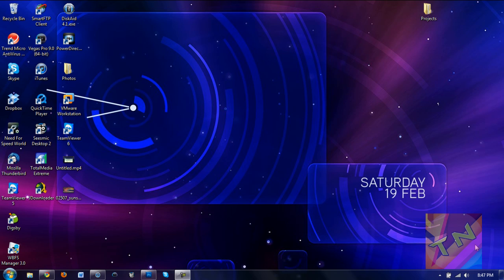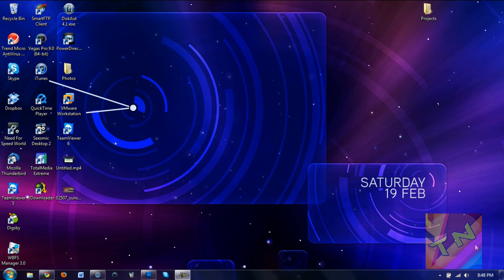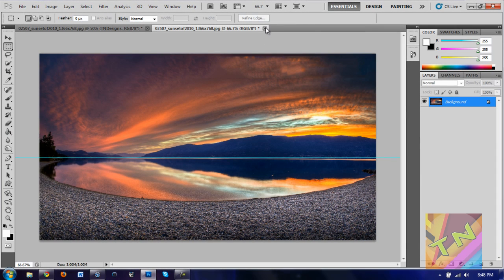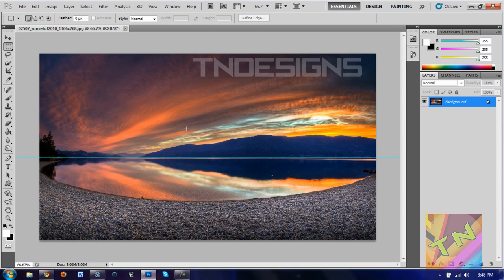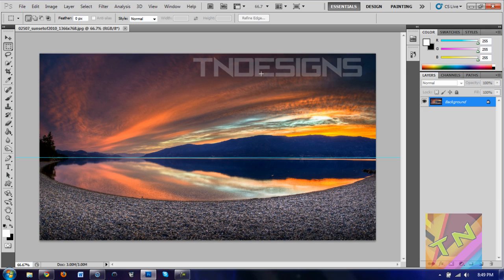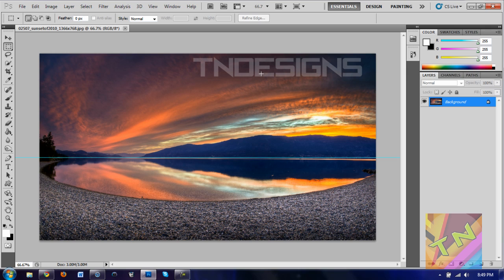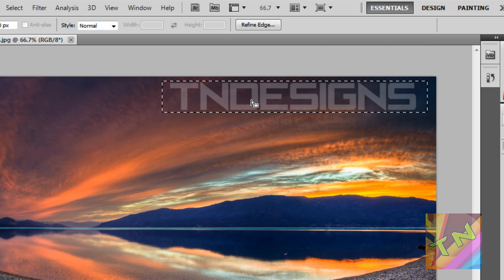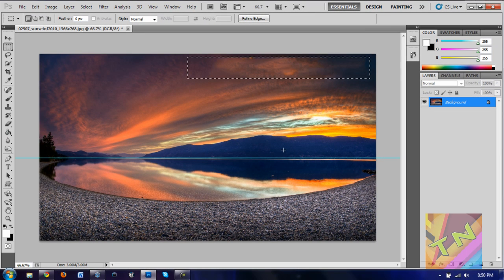How To Remove Watermarks in Photoshop CS5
Want to have fun? Try this new online multi-player Sci-Fi game for iOS iPhone iPad -- Space Settlers